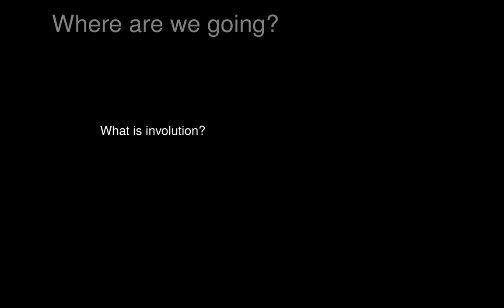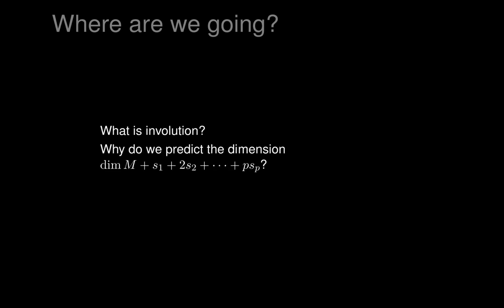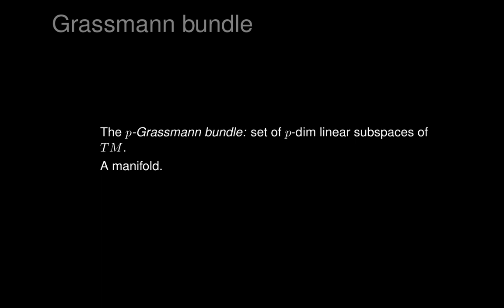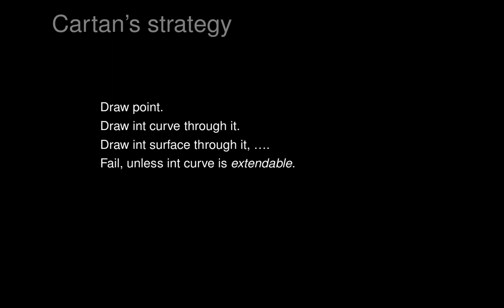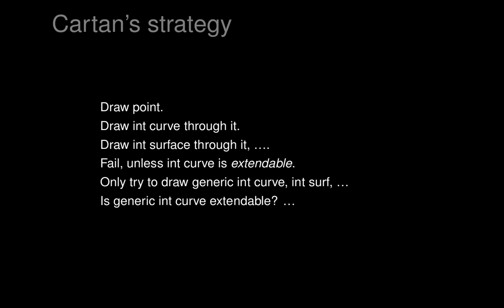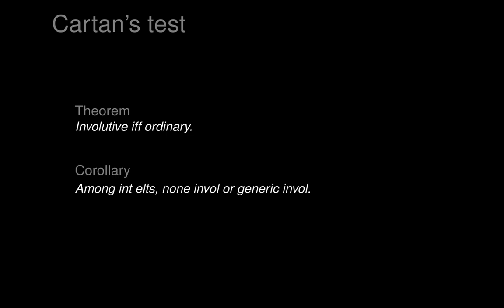eds lecture 08 2020 09 22 13 15 11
This is the eighth in a series of lectures on exterior differential system for students of mathematics, who are assumed to have previously studied differential geometry, including manifolds, smooth maps, vector fields and differential forms. Lecture notes are currently available gratis at the famous Kazakhi server